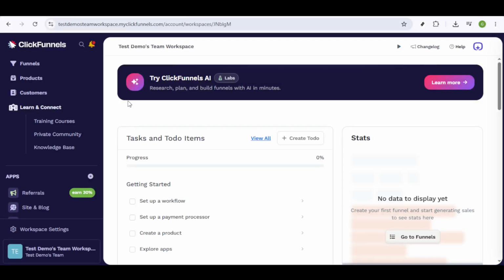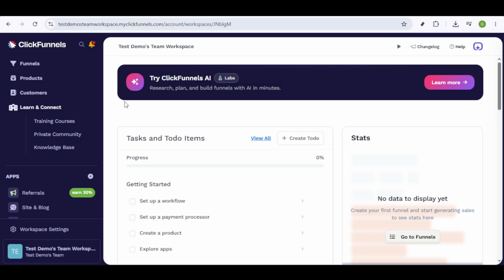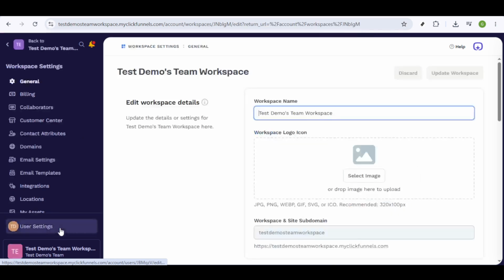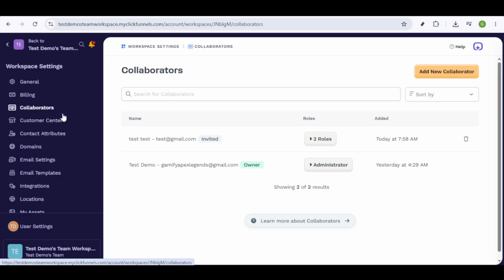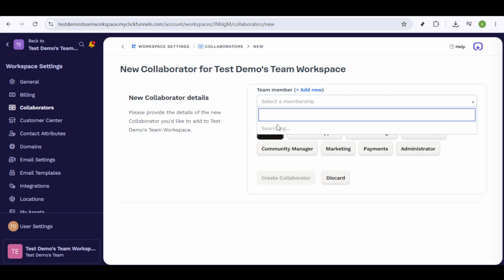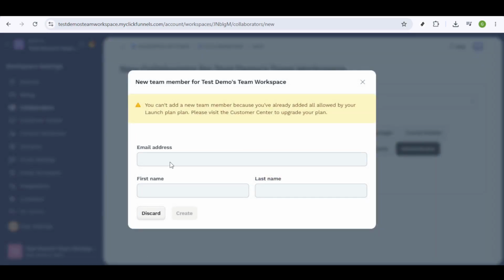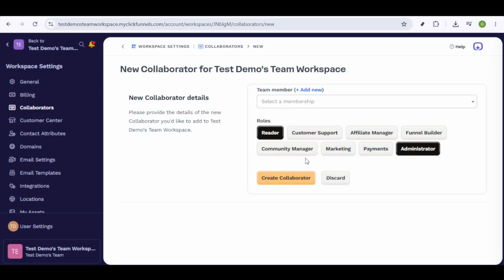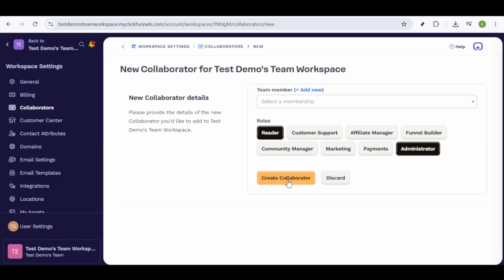How To Add An Admin Team Member To ClickFunnels